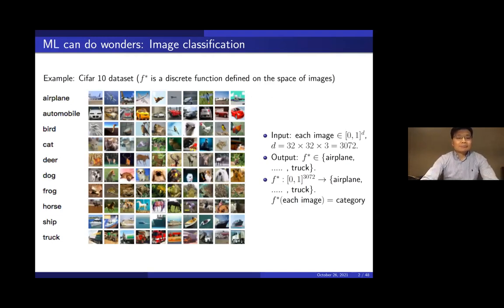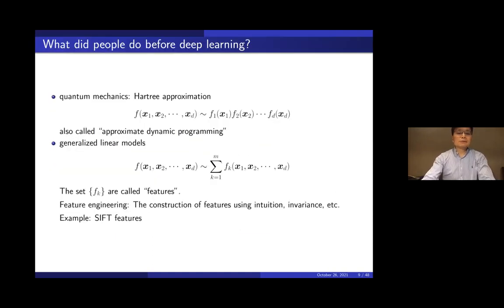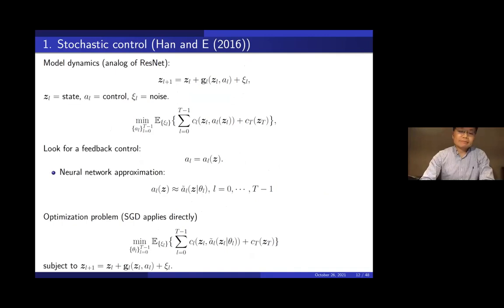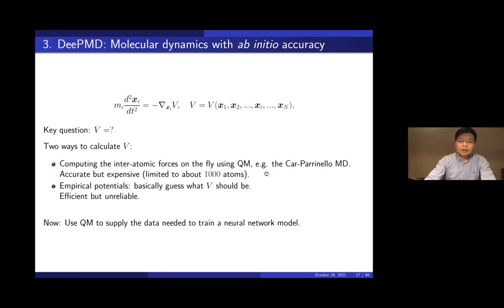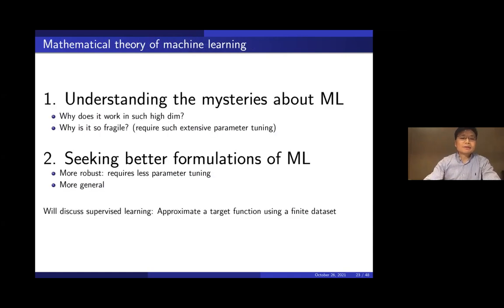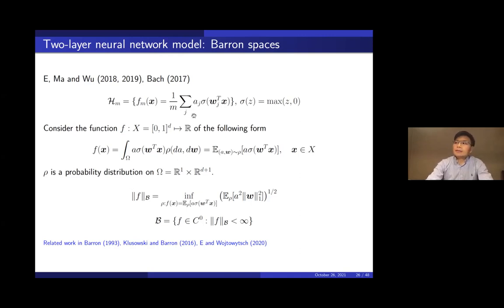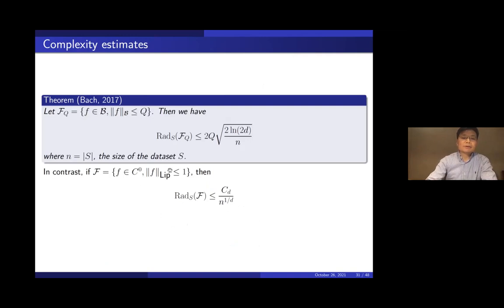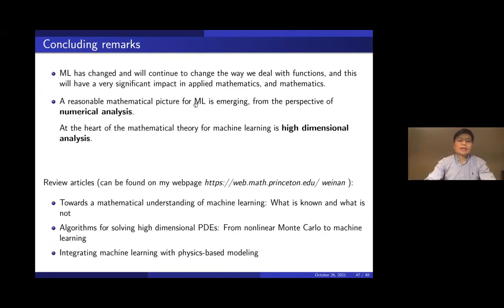Weinan E | October 26, 2021 | A Mathematical Perspective of Machine Learning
Title: A Mathematical Perspective of Machine Learning
Speaker: Wienan E, Princeton University and Beijing Institute of Big Data Research
Abstract: The heart of modern machine learning (ML) is the approximation of high-dimensional functions. Traditional approaches, such as approximation by piecewise polynomials, wavelets, or other linear combinations of fixed basis functions, suffer from the curse of dimensionality (CoD). This does not seem to be the case for the neural network-based ML models. To quantify this, we need to develop the corresponding mathematical framework. At the same time, we might be
able to use ML to solve problems in computational science that we could not solve before due to CoD. In this talk, I will report the progress made so far at the theoretical front, and highlight the main remaining challenges. I will also discuss some examples along the lines of "AI for Science".